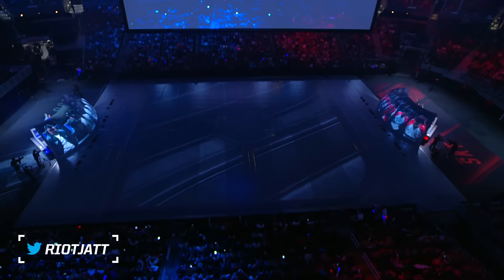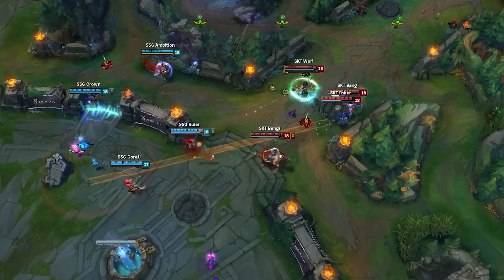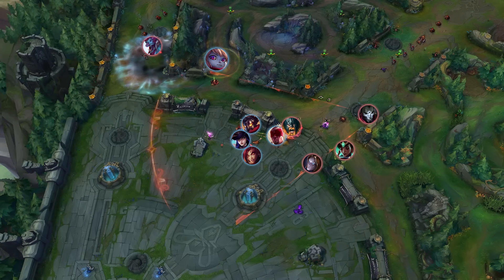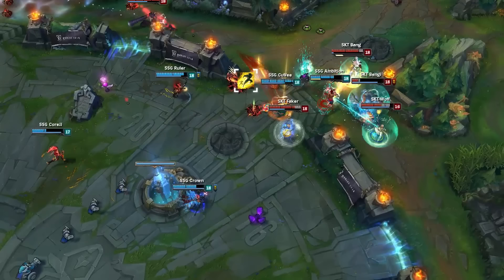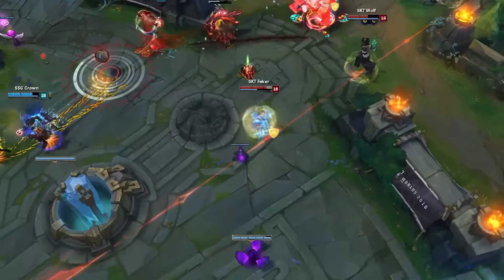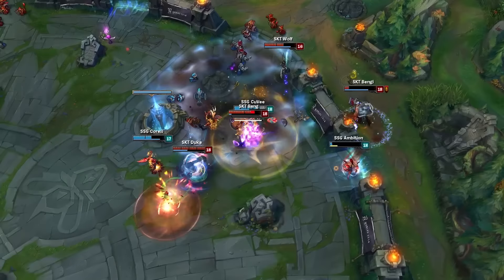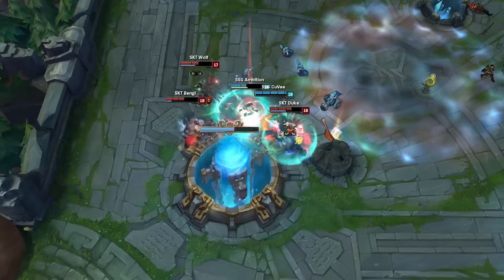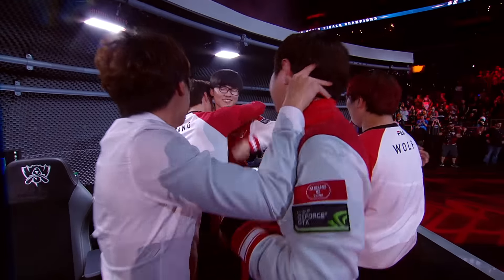Worlds 2016 Team Fight Breakdown エピソード５ 決勝 SKT vs SSG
RiotのゲームアナリストJattによる、Worlds2016決勝 SKT vs SSG戦の分析をご覧ください。